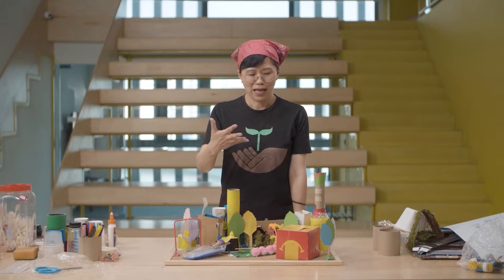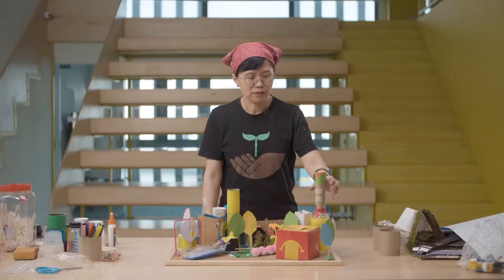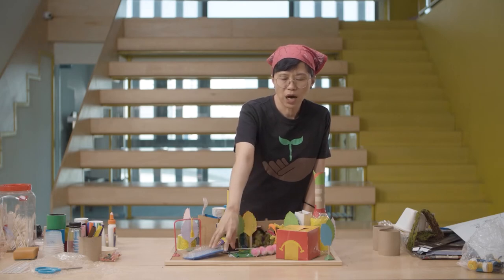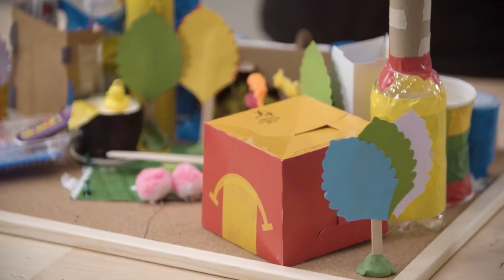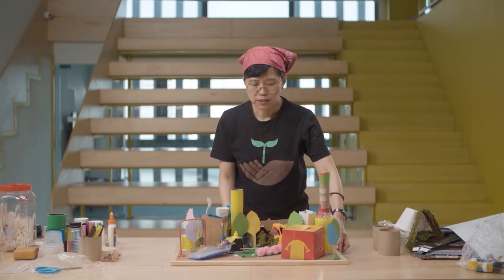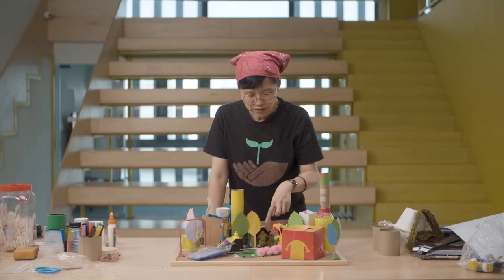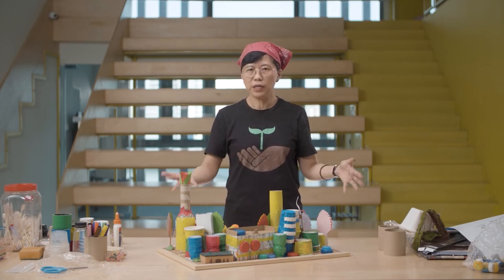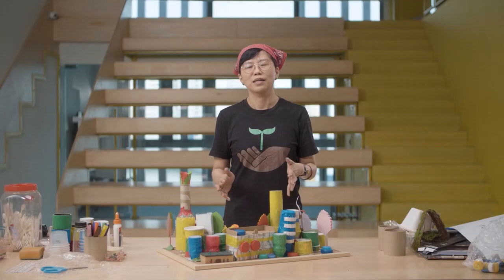Seniors and Contemporary Art Project | Tang Ling Nah - Tutorial 3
Watch as artist Tang Ling Nah’s creates indoor leisure spaces as she continues ‘Modelling a Neighbourhood’ using recycled materials!

This workshop was inspired by the SAM Touch Collection artwork adaptation of ‘An Other Space Within the House II, Scenes I & II’ (2010) by Tang Ling Nah.

The Seniors and Contemporary Art Project is a pilot programme by SAM to engage seniors in nursing homes through contemporary art.

Find out more about the Seniors and Contemporary Art Project